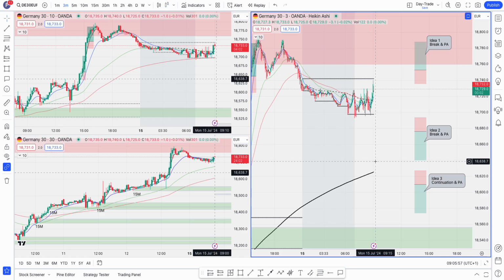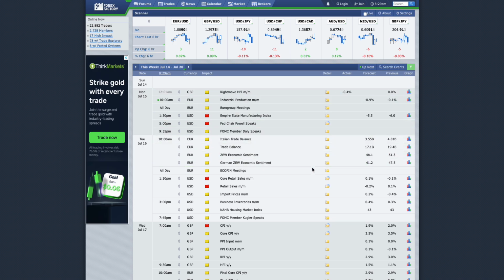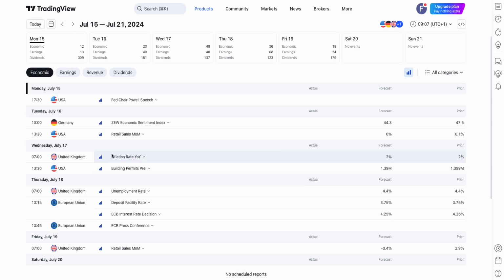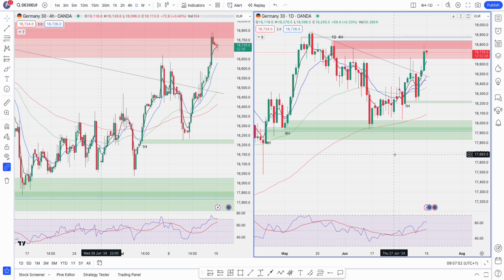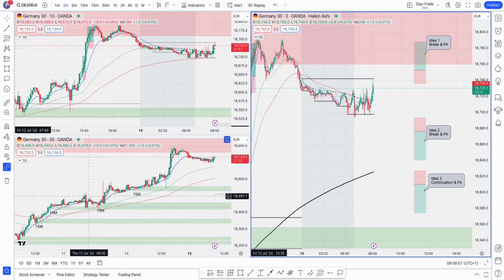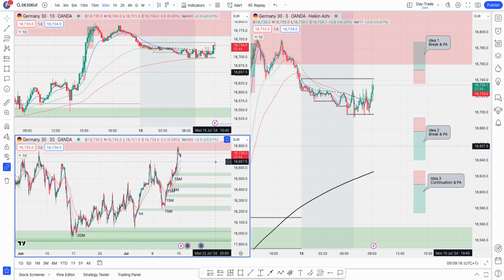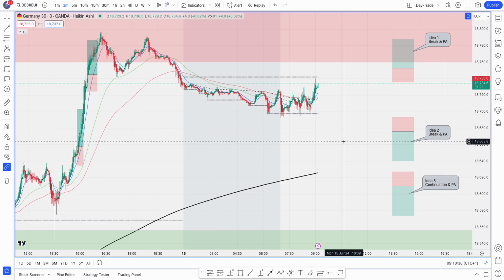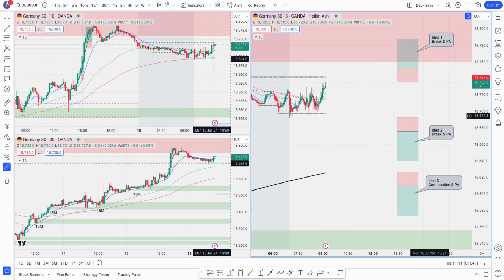DAX Pre-Market Analysis (Monday, 15 July 2024)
- Market Analysis.
- Trade Ideas.
- DE30EUR (Germany 30)

Major News:
- USA Empire State Manufacturing Index
- USA Fed Chair Powell Speaks